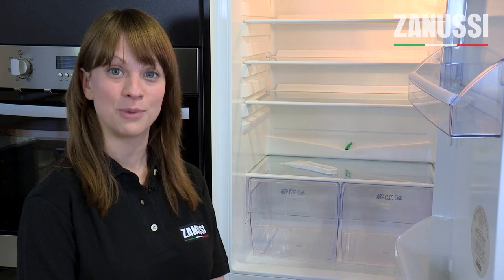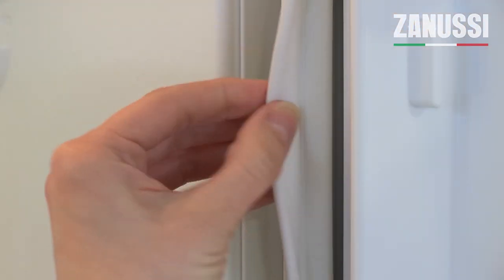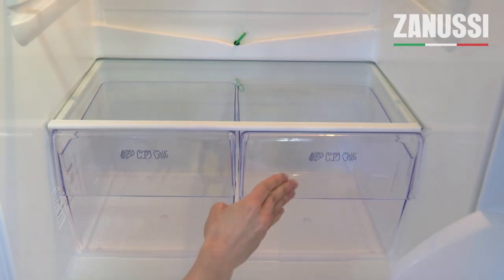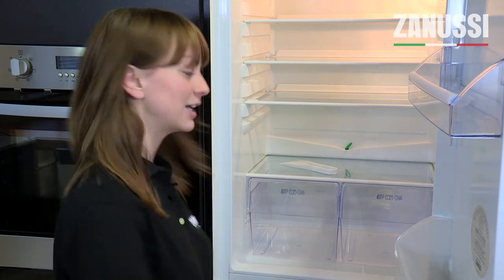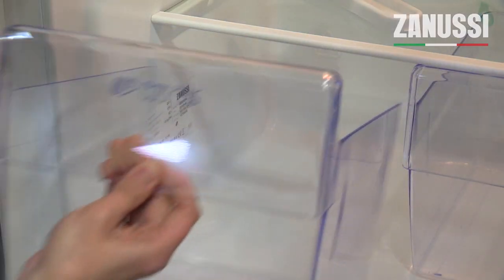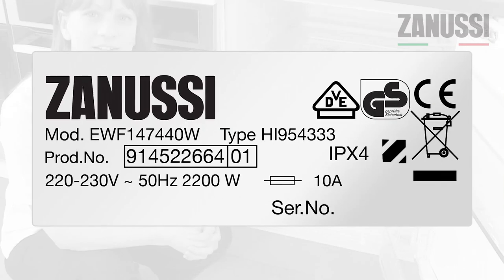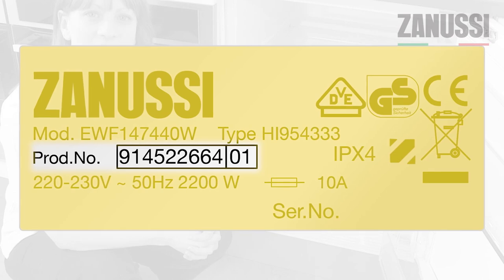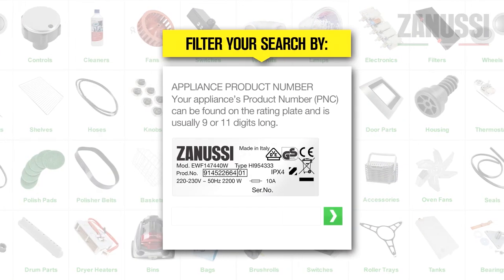Zanussi Fridge & Freezer Parts & Accessories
Finding and buying spares and accessories for your model of Zanussi fridge or freezer is easy on the Zanussi website. The only thing you will need to know is your fridge or freezer's product number.